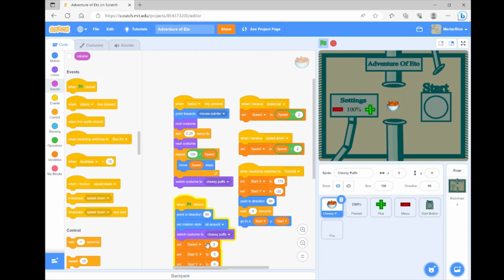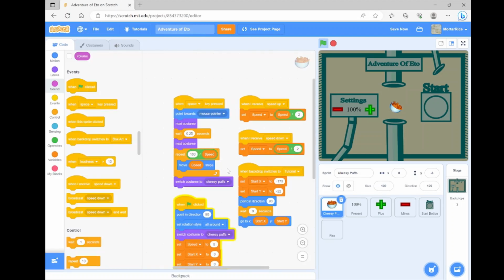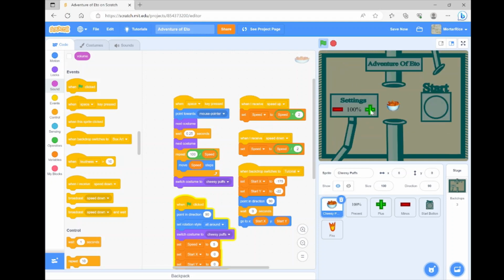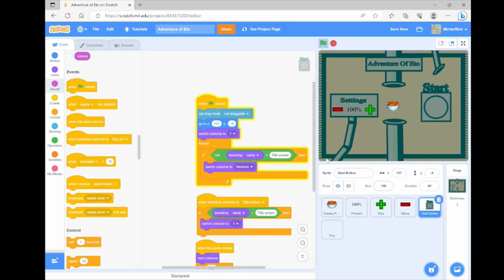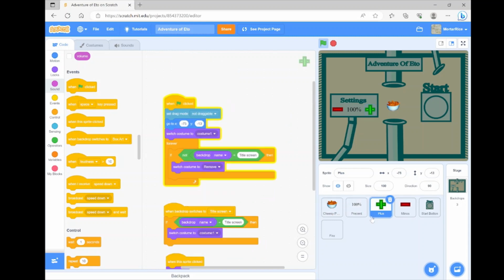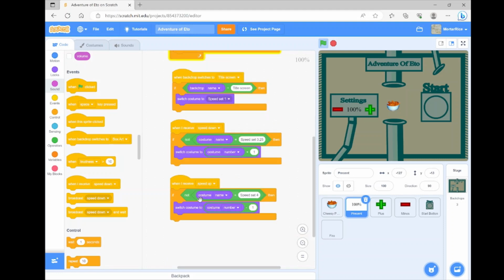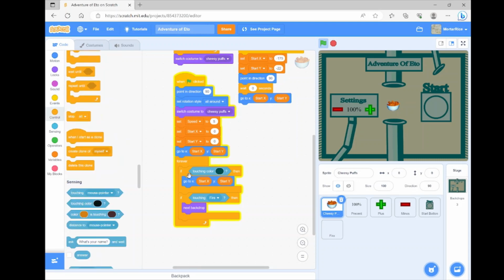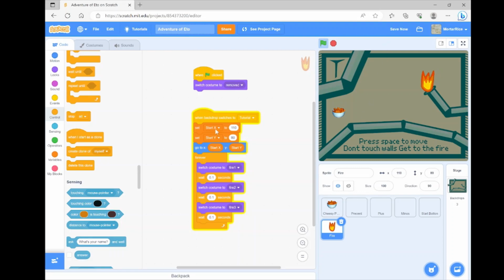Eto The Cheto dev log: 2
There is the good
The bad
And The Eto